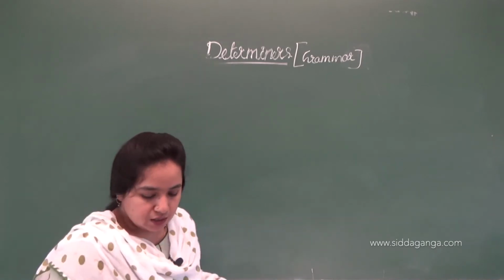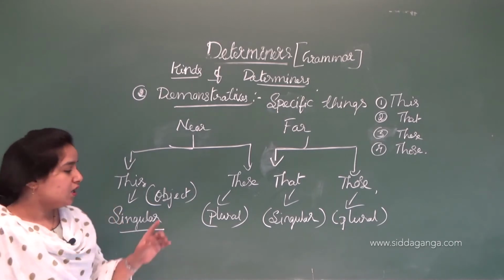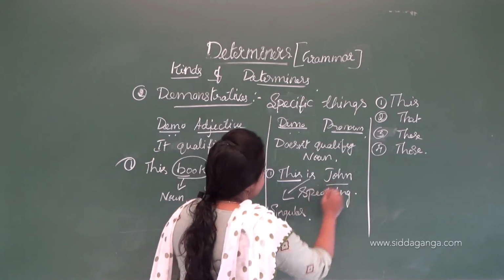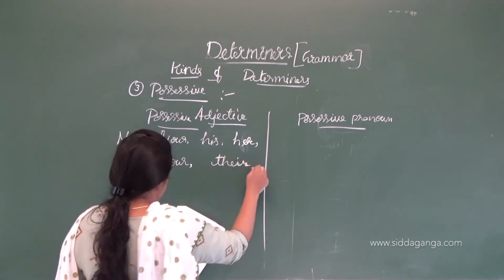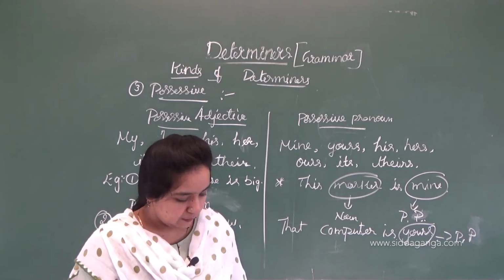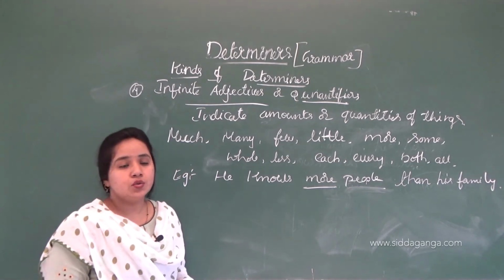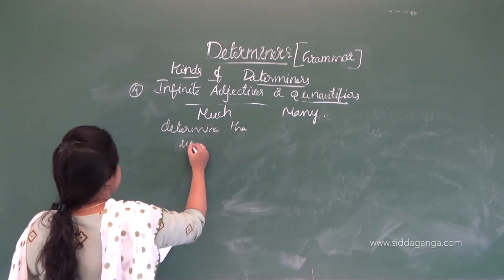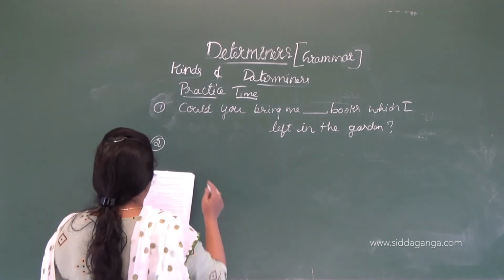CBSE - ENGLISH - DETERMINERS - PART 2